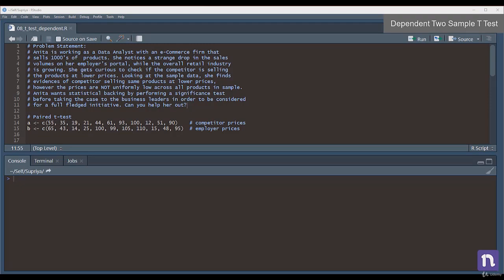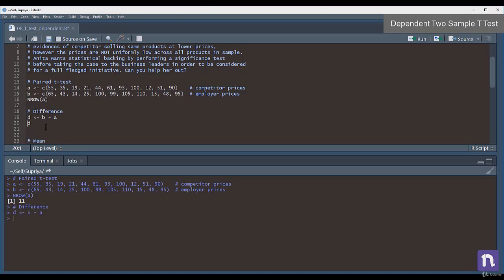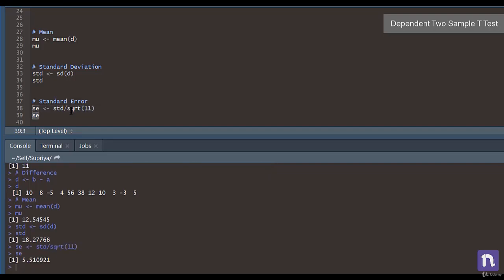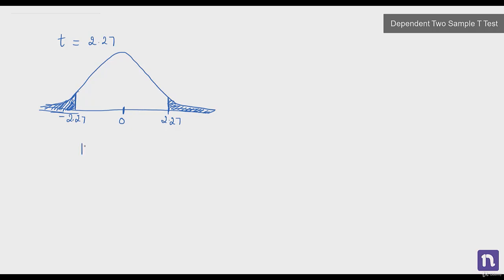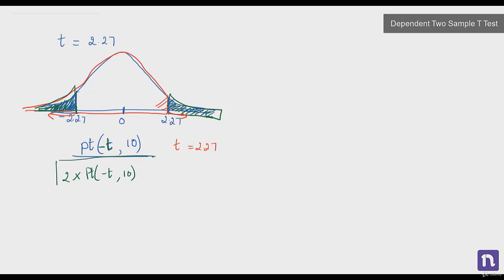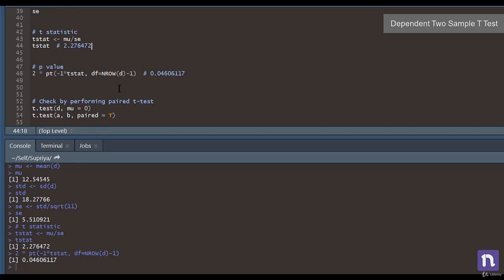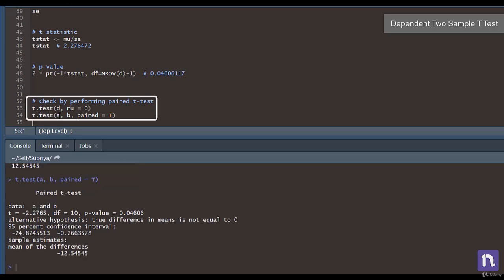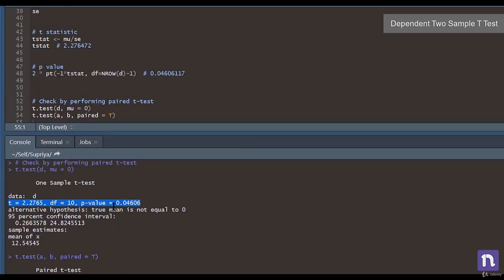| 101. Two sample paired test R Demo | R | USA |